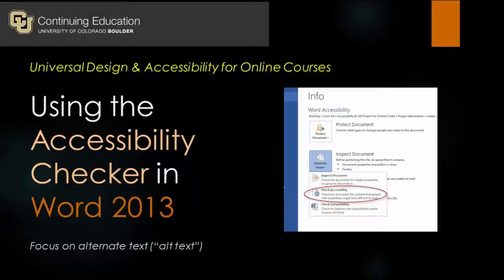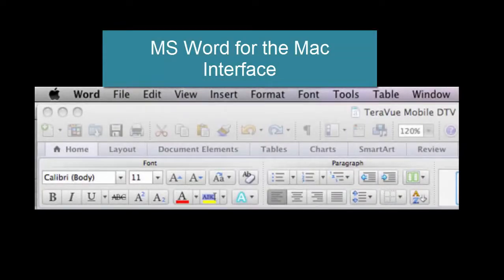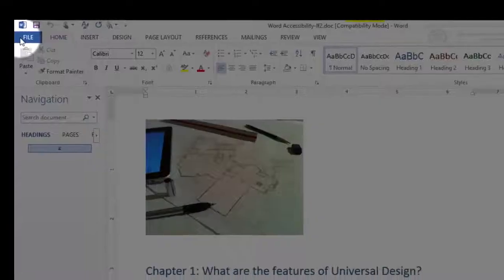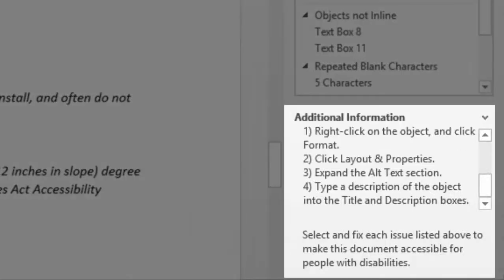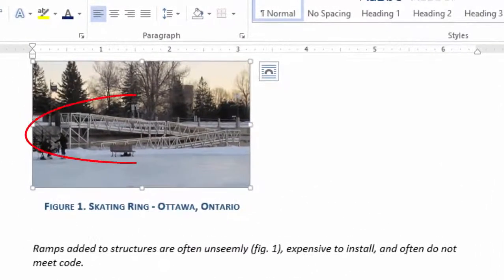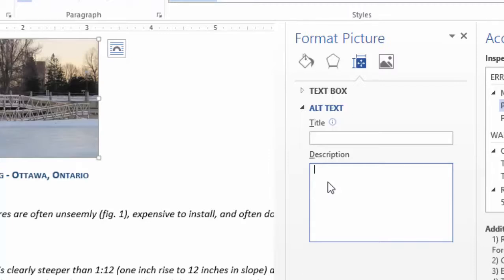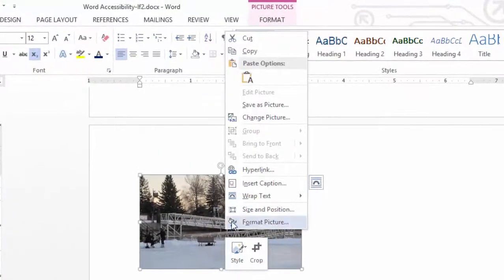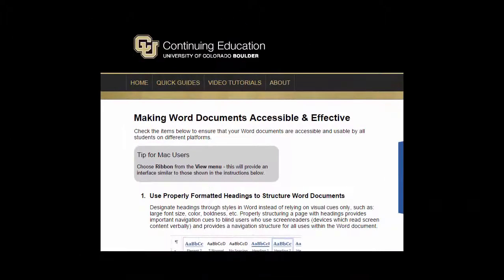Using the Word Accessibility Checker Focus on Alternate Text old ver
Video provided by the course: Basics of Inclusive Design for Online Education of Coursera.
Note that the captions are incomplete as it was captioning a minute was a requirement of the assignment of the course.